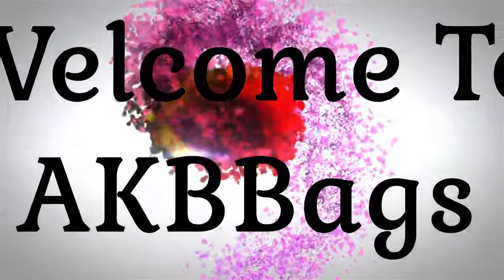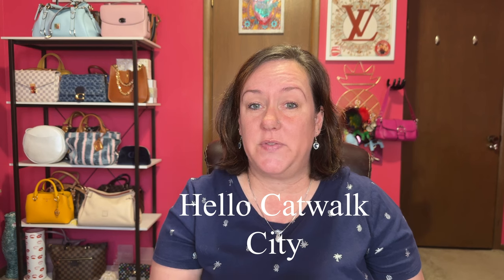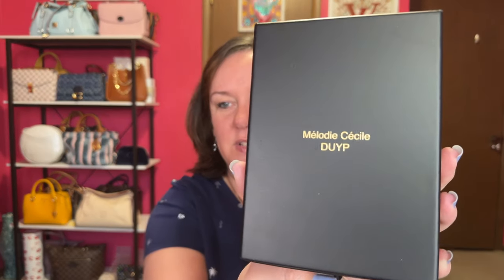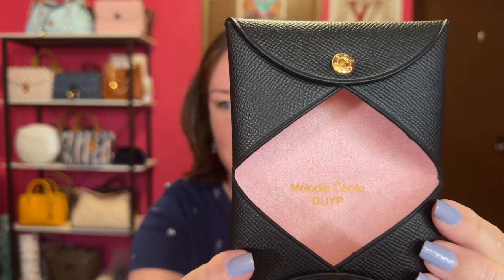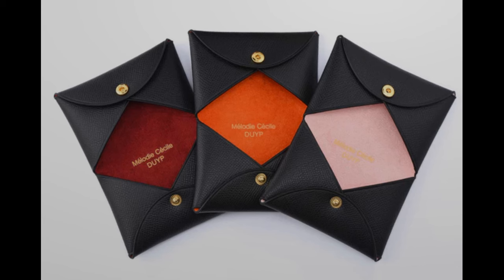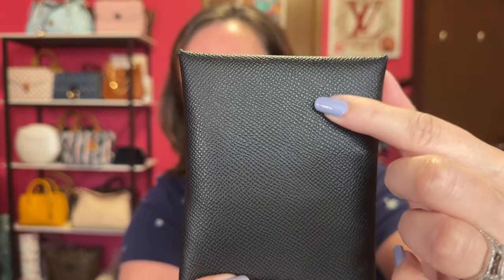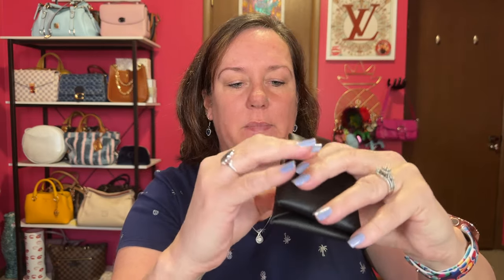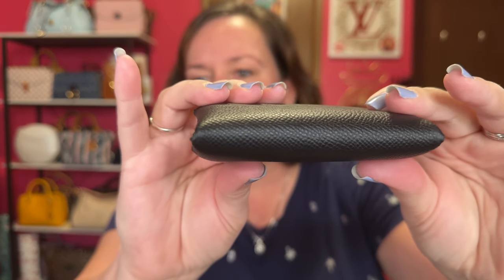DUYP CORSICA CARD HOLDER UNBOXING | AKBBags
This card holder is an affordable option for the Hermes Calvi card holder.

This is the corsica in black and pink card holder. If this is out of stock you can get email notification when it returns in stock!! Use my link down below for more beautiful leather pieces. 🥰dressupyourpurse

Aluan Handheld Fan Mini Fan Powerful Small Personal Portable Fan